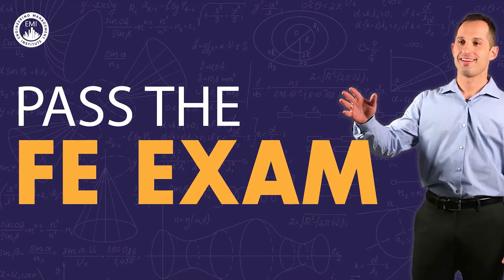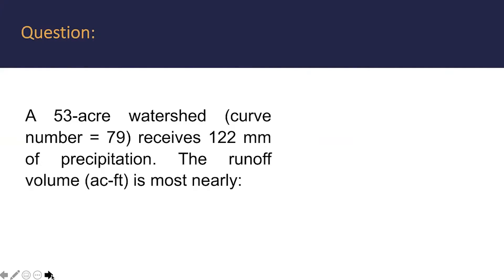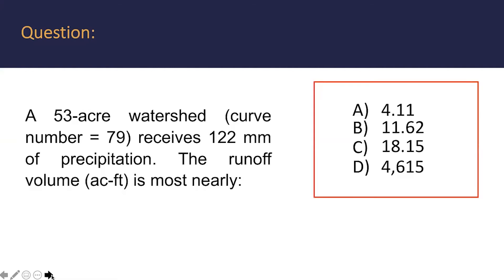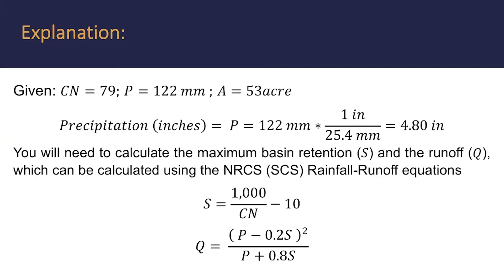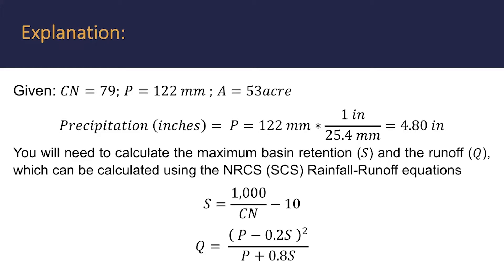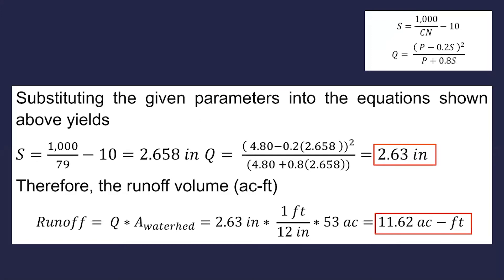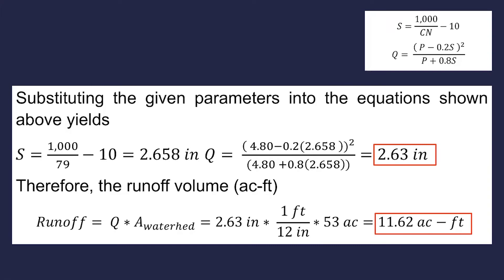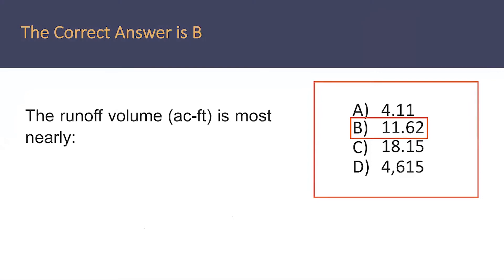FE Exam Review: Surface Water Resources and Hydrology – Runoff Calculations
In this video, I solve a new surface water resources and hydrology question by calculating the runoff volume, similar to what you may encounter on the FE exam.

Videos are published bi-weekly on Tuesdays, so subscribe to our channel today to ensure you get the latest FE Exam tips and tricks that will help you in your FE Exam studies.